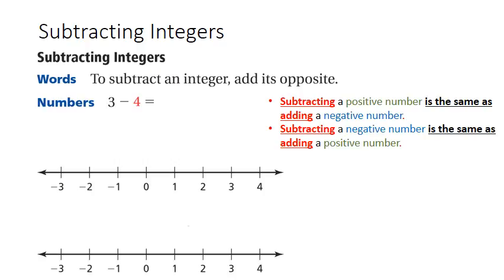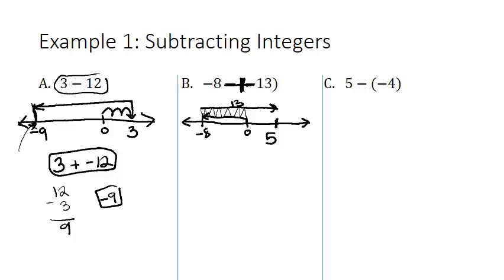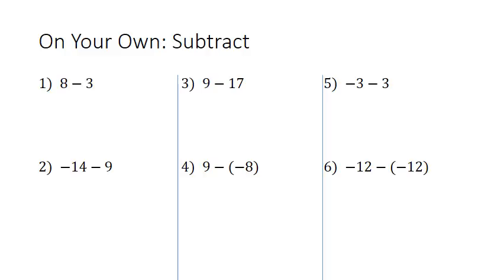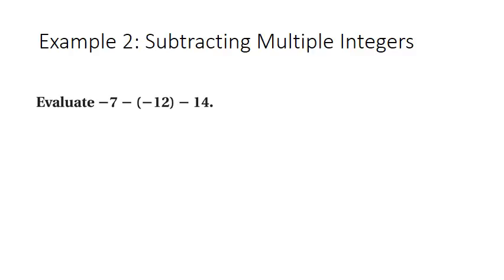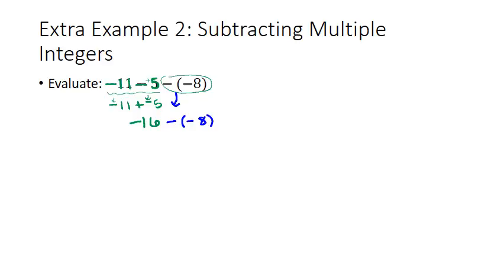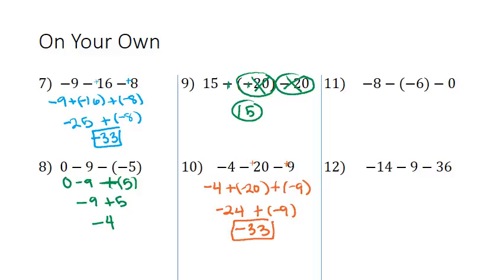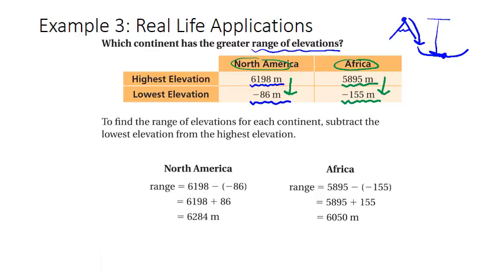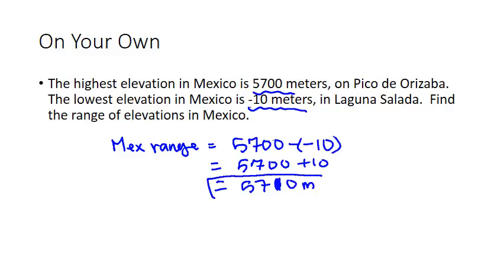003 Subtracting Integers (1.3)